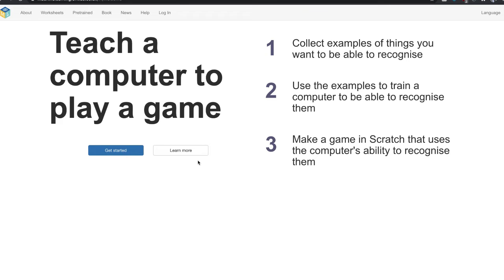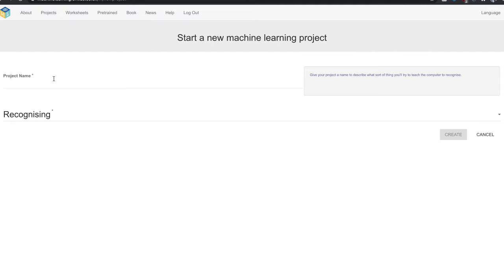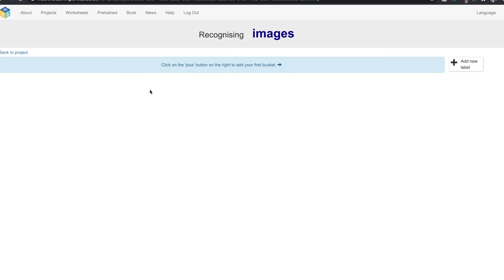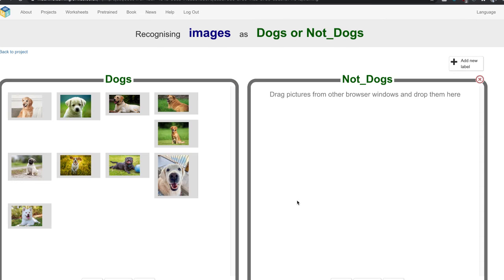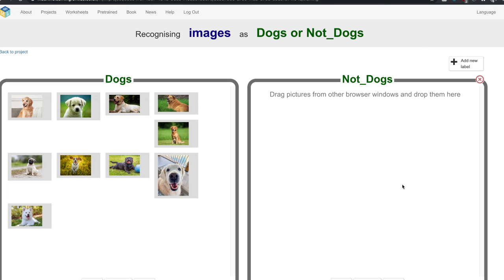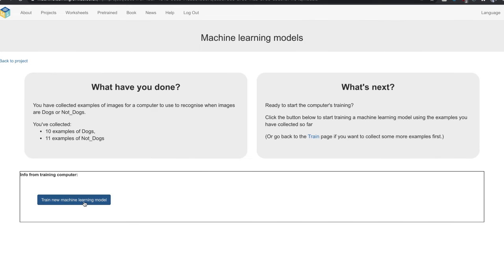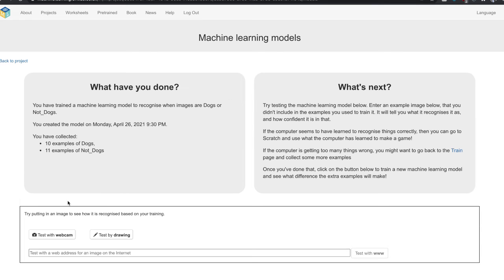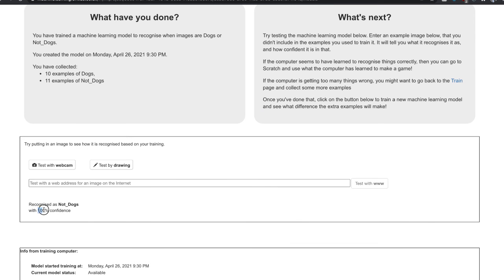CAMP GD: Machine Learning and Computer Vision Lab | Grades 6-8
Learn about how computer's "see" the world around us and train your computer to recognize images from your own gathered data!
Materials: Webcam (optional), at least 5 images of what you want the computer to recognize (ex: dogs), and at least 5 images of things that are different from what you want the computer to recognize (ex: you could have images of cats, rabbits, and cows because they are not dogs). Here is the link to the website we will be using in this experiment: machinelearningforkids.co.uk/